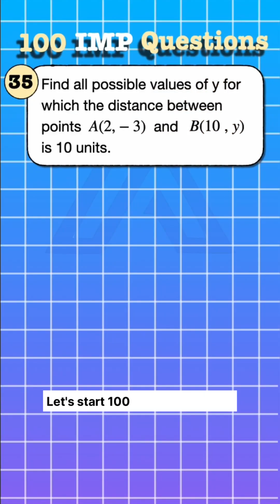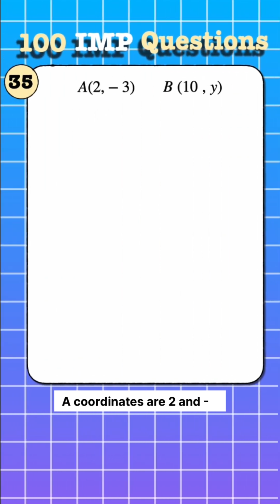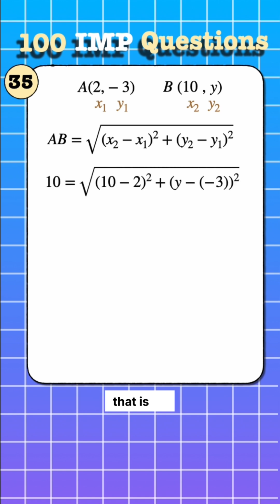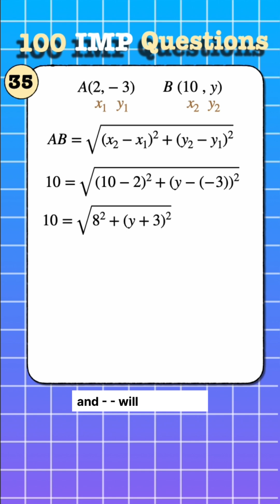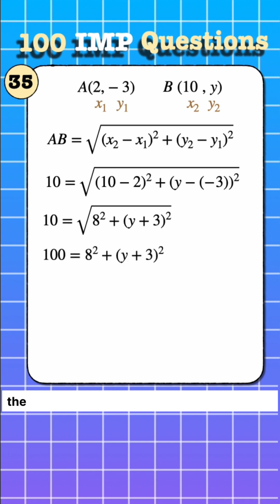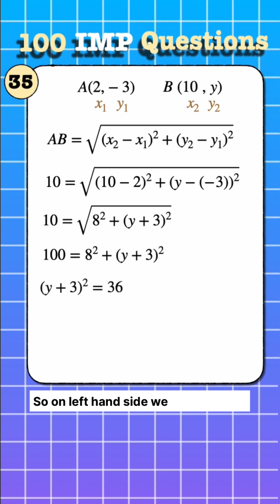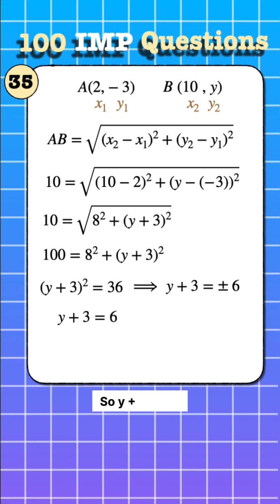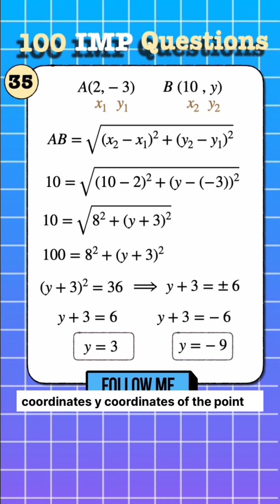CBSE Class 10 Math | Question 35 | Coordinate Geometry | 100 IMP Questions Series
In this video, we tackle an important math question from the CBSE Class 10 syllabus. Today’s question is from the topic of Coordinate Geometry, and I will guide you through solving this question step-by-step.

📌 Question Covered:
How to calculate the missing coordinate of one of two points if the distance between them is given using the distance formula.